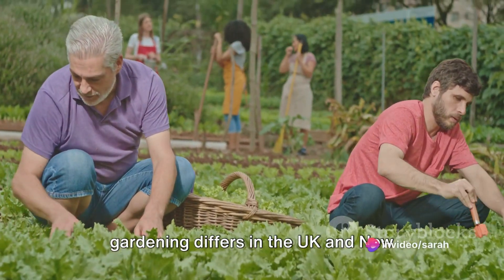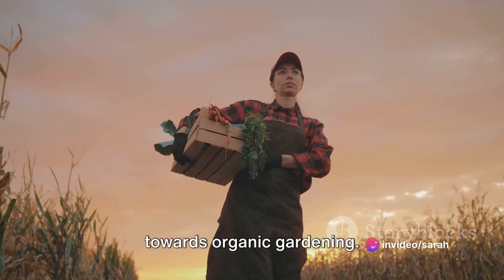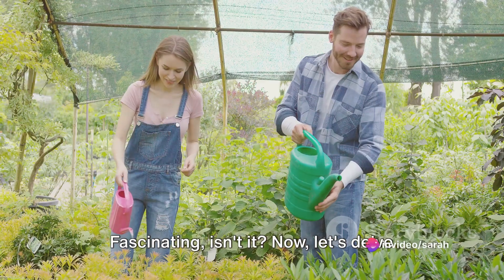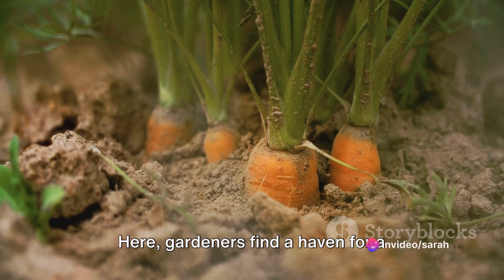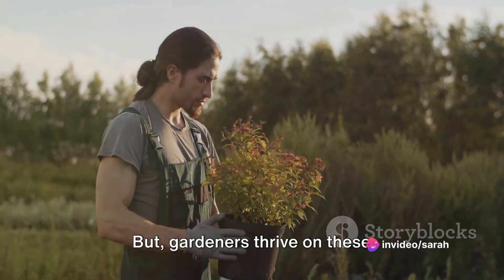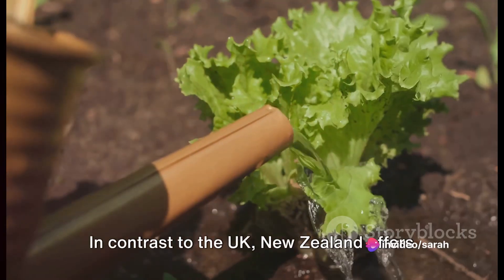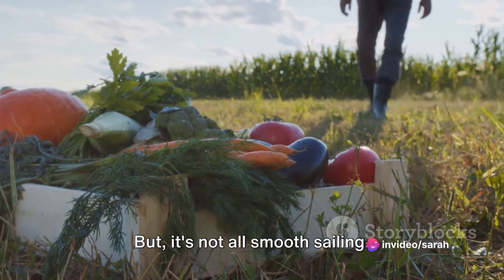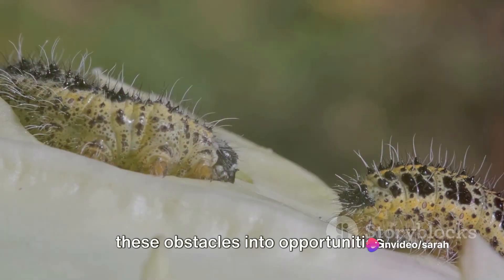Gardening Showdown: Growing Vegetables in the UK vs New Zealand